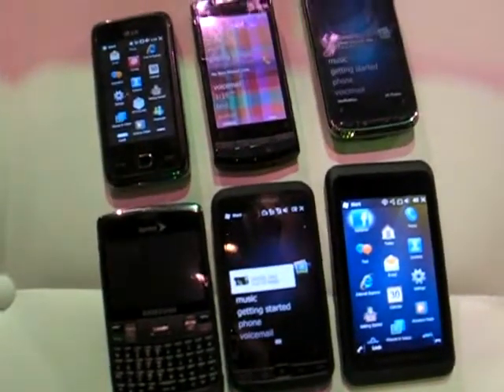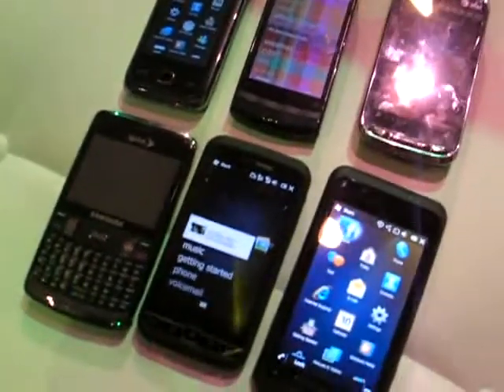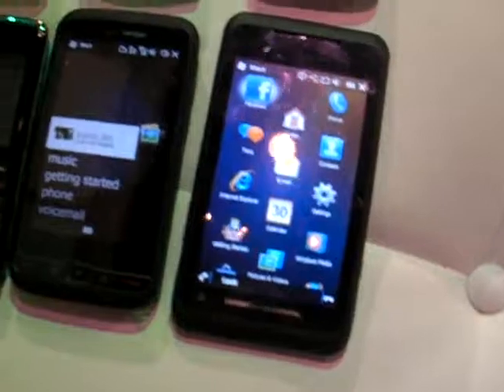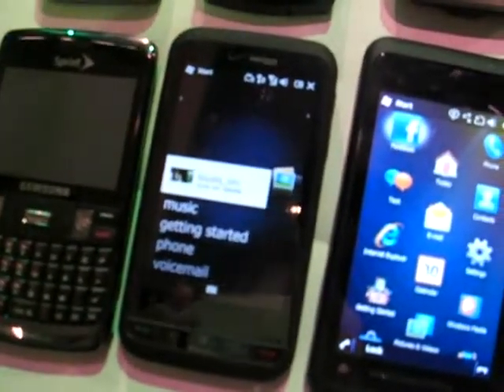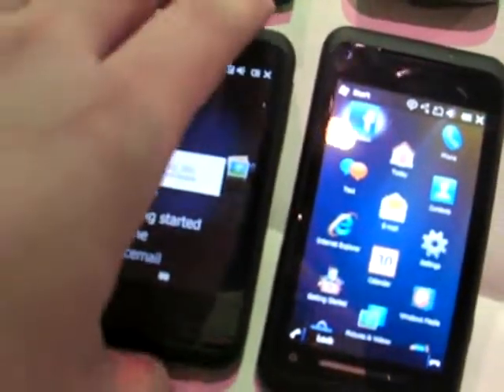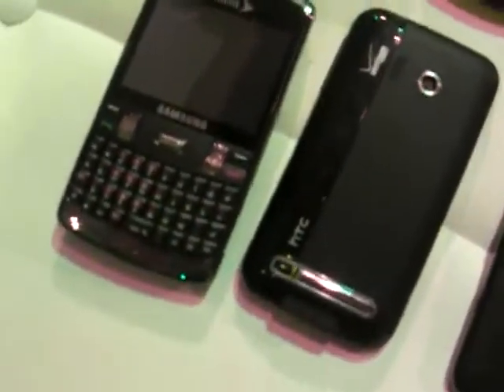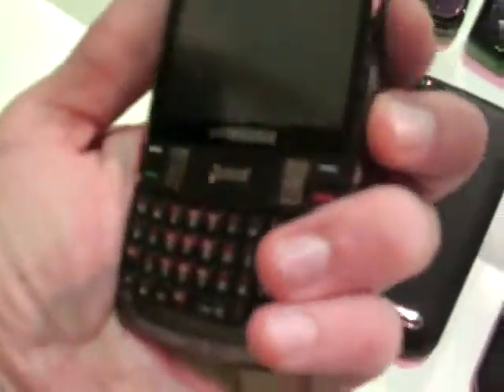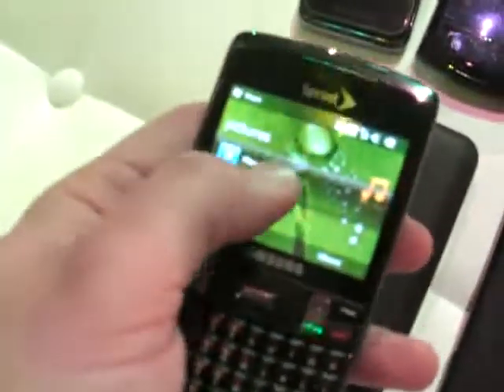Windows Mobile dien thoai so sanh man hinh from Engadget